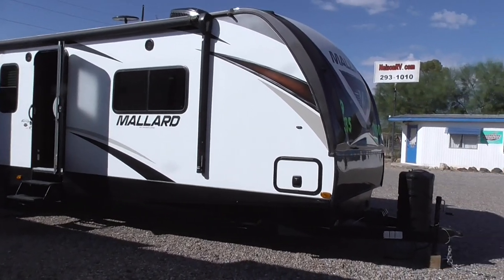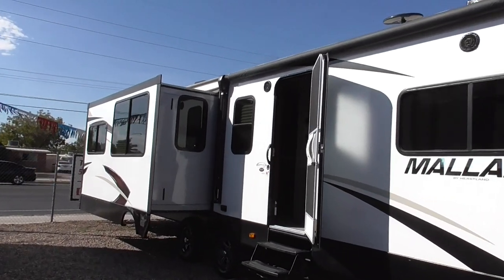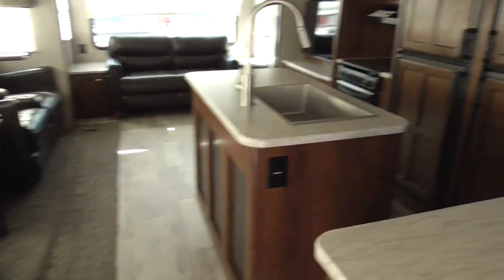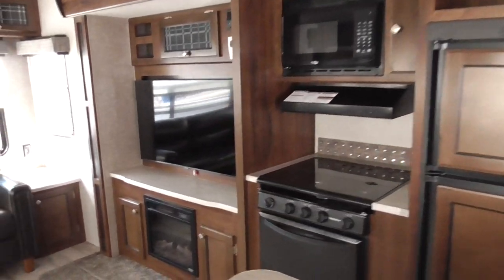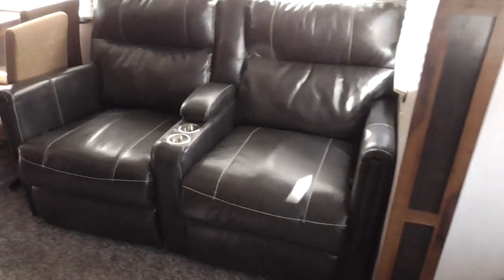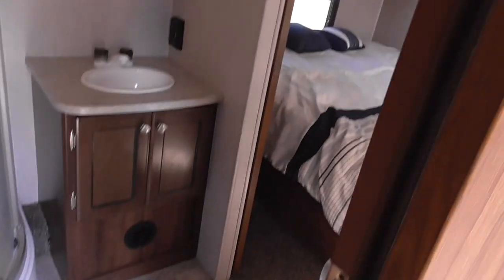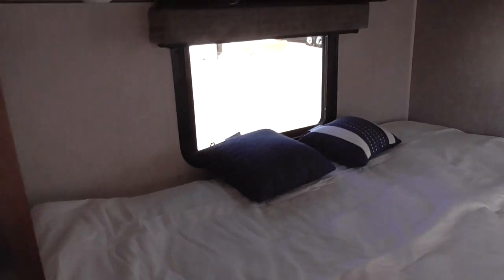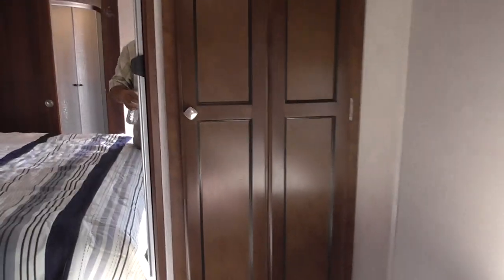2019 Heartland Mallard IDM 335 Travel Trailer at Nelson RV In Tucson AZ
Like New Travel Trailer Weather Guard four season insulated, Sidewall Construction Aluminum Fiberglass, 2 AC’s, 52 gallon fresh water capacity, 41 gallon gray water capacity, 41 gallon black water capacity, 8 feet wide, length 39.67 ft, 3 slide outs, double RV 2 door refrigerators, island kitchen, double recliners, sleeper sofa bed, free standing dinette and chairs, 799 lbs hitch weight, UVW 8422 lbs, GVWR: 9900 lbs, 14 foot power awning, fireplace, 3 burner stove with oven, microwave, all in one bathroom with Jack and Jill doors, 30000 BTU furnace, 6 gallon hot water heater, 50 amp service. This is perfect for the extended stay or winter home.
Come see this is like new travel trailer at Nelson RV 4060 N Flowing Wells RD Tucson AZ call today or reach sales call/text at